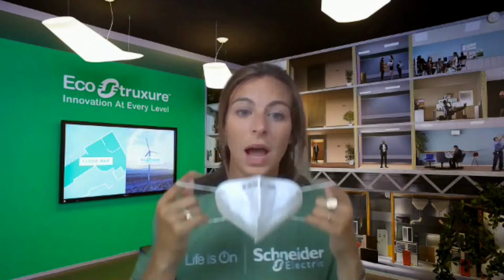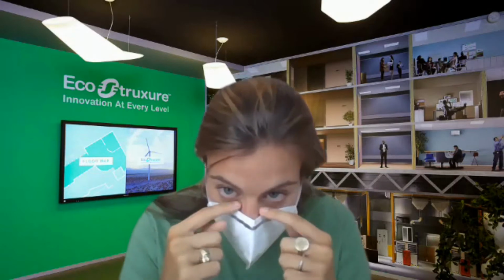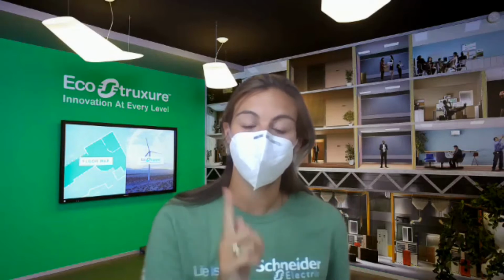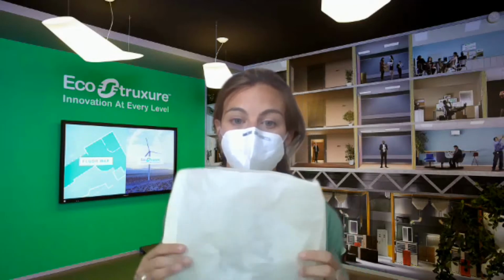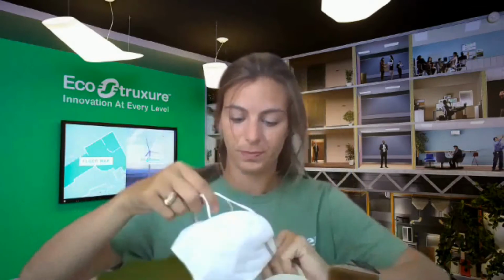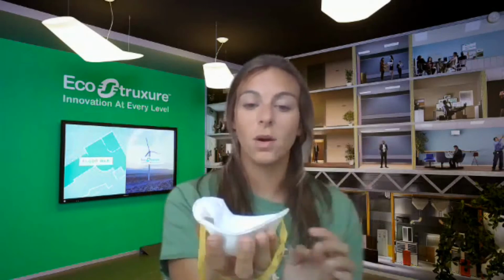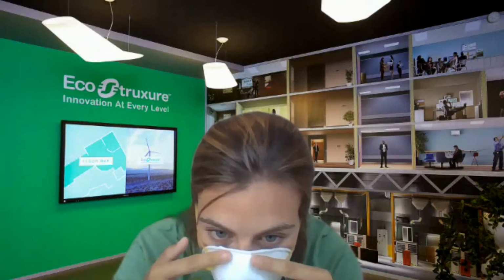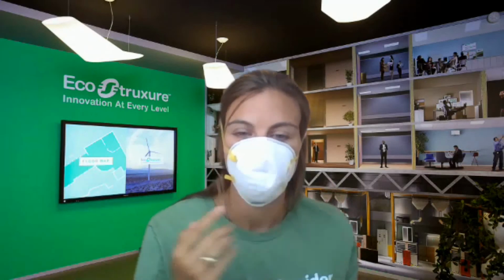Respirator Training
Proper Use of an N95 & KN95